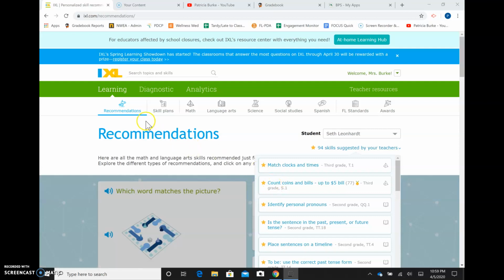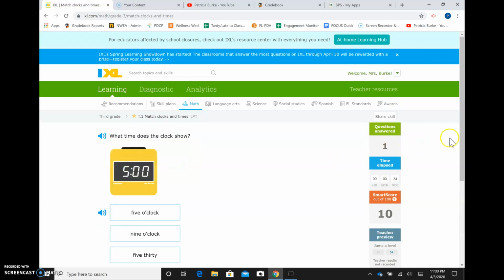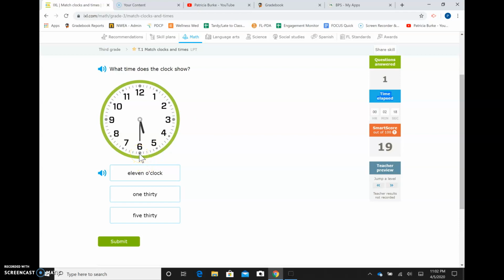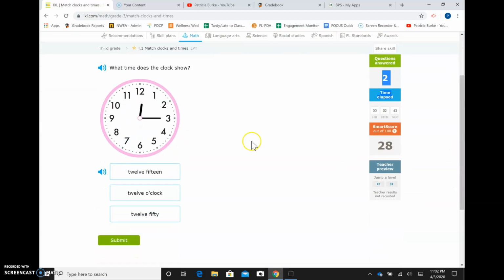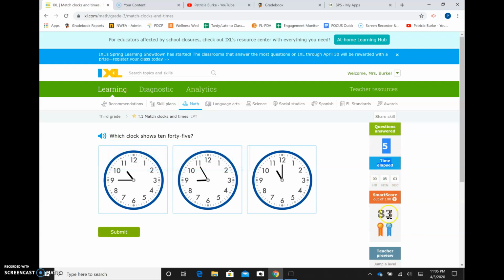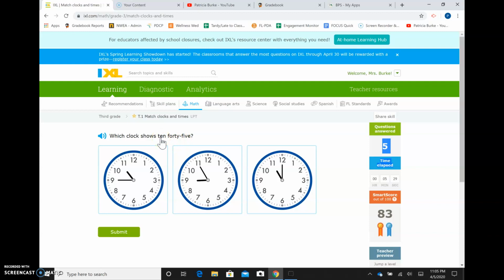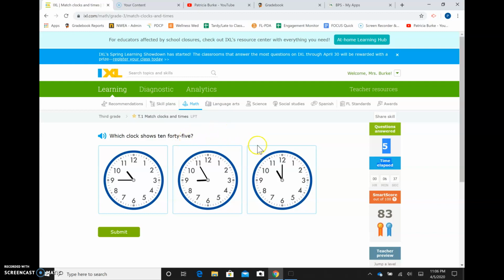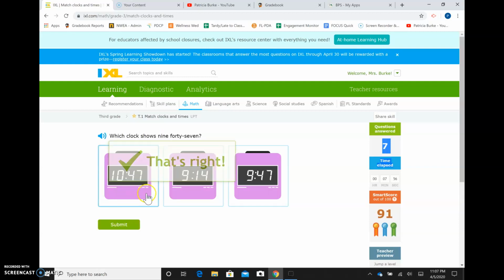Seth's Week 2 video